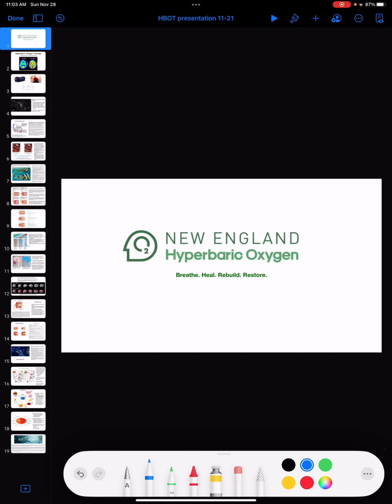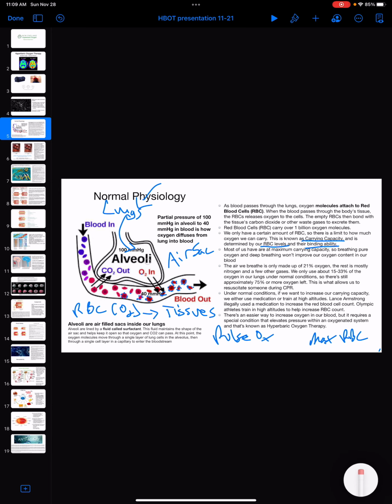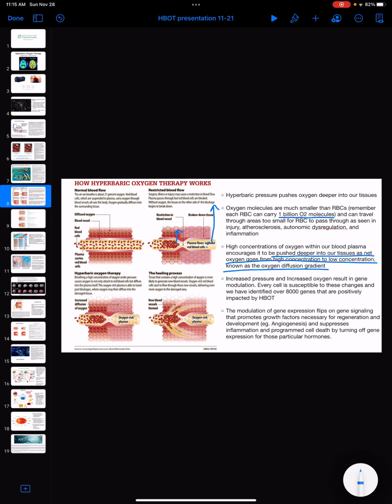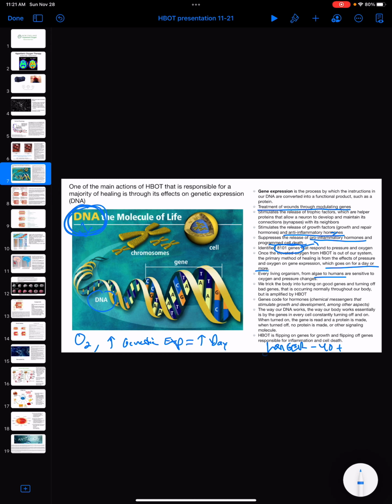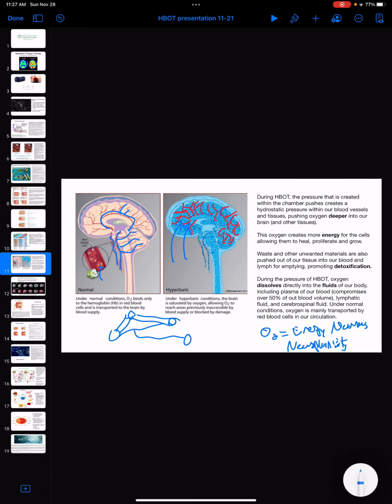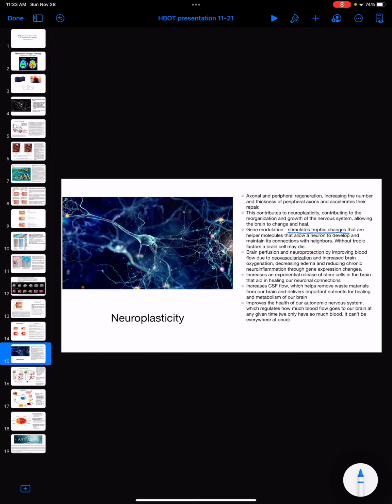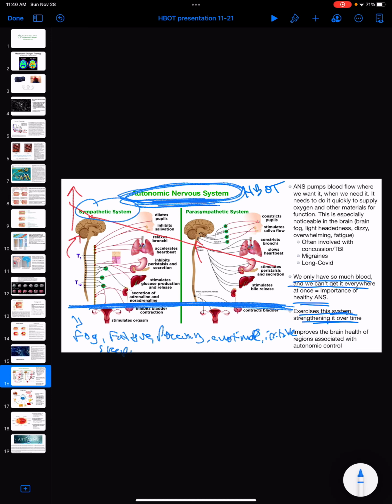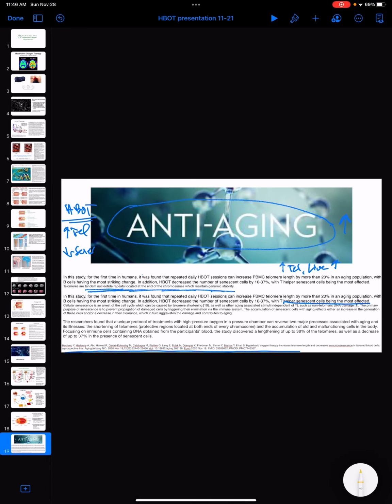New England Hyperbaric Oxygen Therapy (Longer version presentation style video)